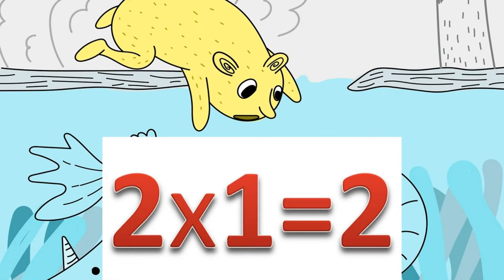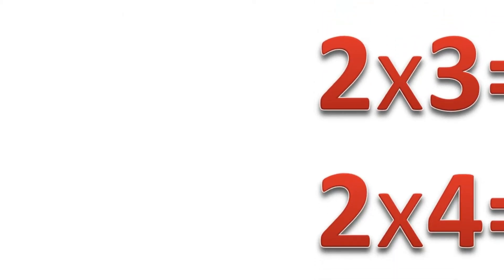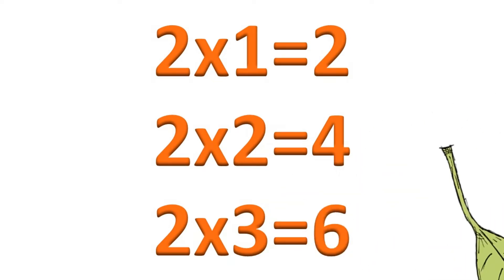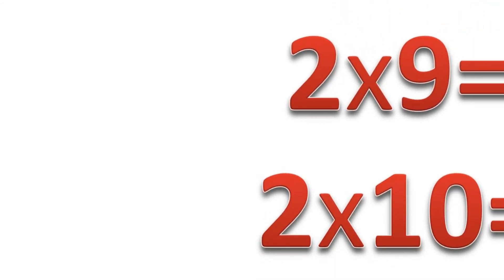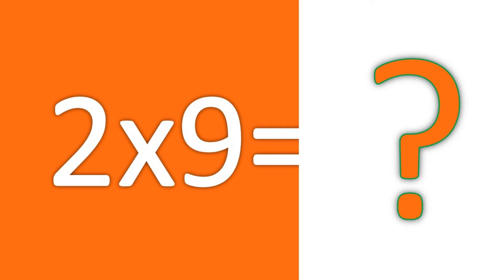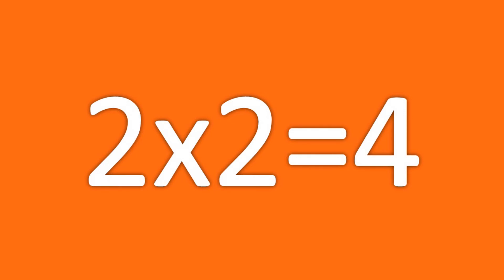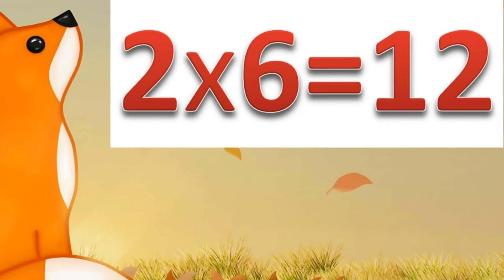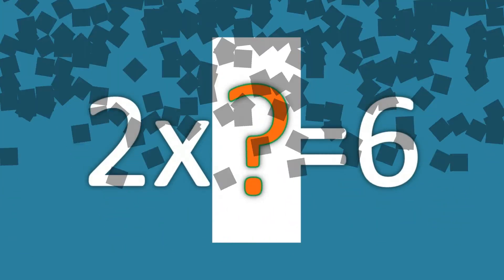Times Table 🌟 2 🌟 Multiplication Table ✔️ Learn multiplication ✔️ Memorize! ✔️ Multiply by 2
Multiplication tables can be learned without problems, playing! Our lesson is a great way to learn the times table quickly and easily. It combines learning the multiplication table, practicing, and testing. Our course has interesting tasks and tests. In order to quickly learn the multiplication table, we recommend watching this video several times, giving your child enough time to gradually memorize the times table. Do not interrupt the video. All tasks are selected and ordered in a special way for the most effective learning and memorizing without cramming. We wish you good luck and patience!

00:00 Learning 2 times table
01:15 First task (easy level)
02:05 What number is hidden? (average level)
03:43 Reverse multiplication table (easy level)
04:31 Random multiplication table, test (intermediate level)
06:37 Learning 2 times table
07:30 What multiplier is hidden? (complicated tasks)